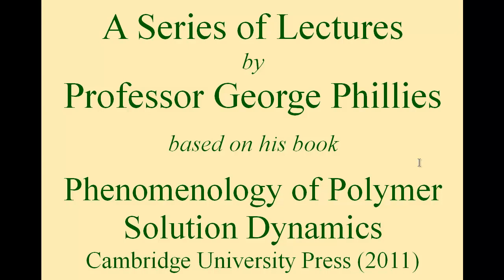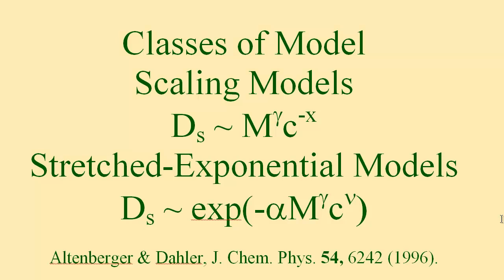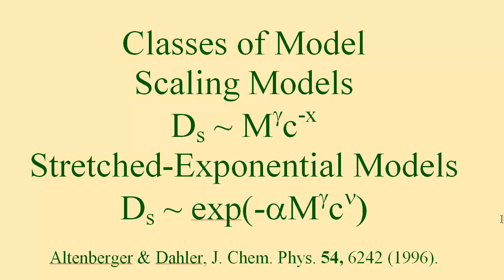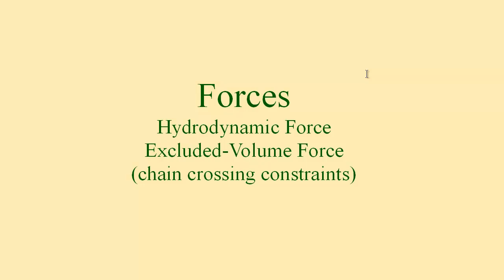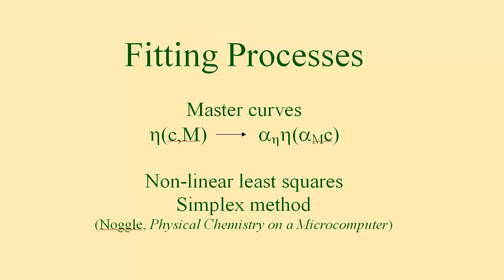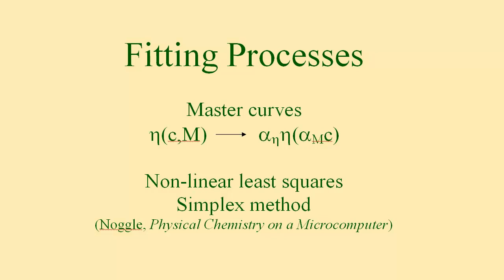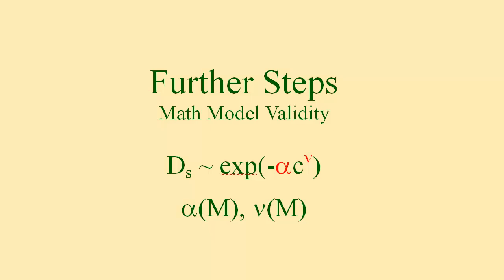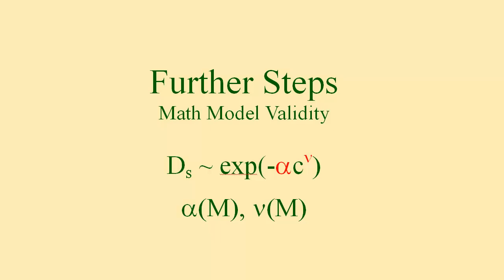Lectures on Polymer Solution Dynamics 3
Lecture 3 on polymer solution dynamics, based on my book Phenomenology of Polymer Solution Dynamics (Cambridge University Press, 2011).
This lecture treats Chapter 1, the introduction, and mathematical and physical models that have been applied to describe how polymers move in solution.